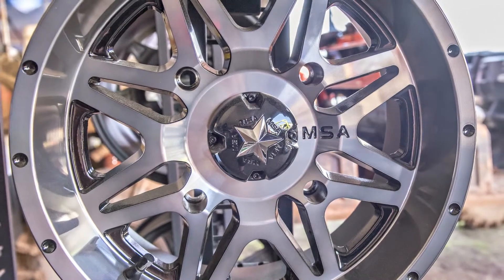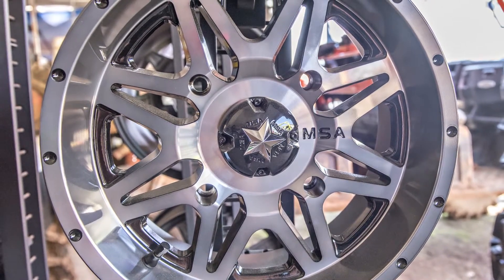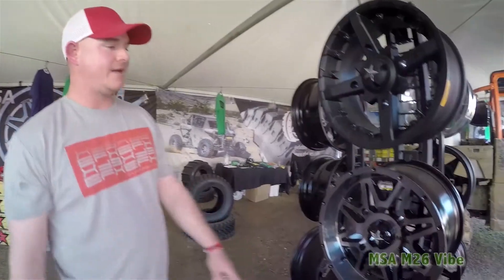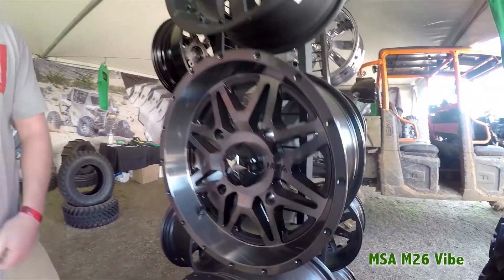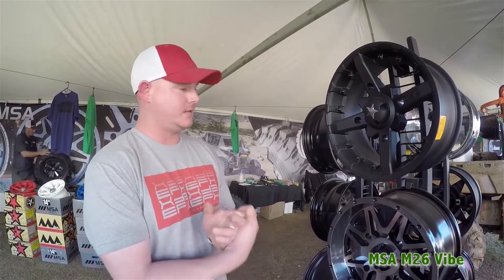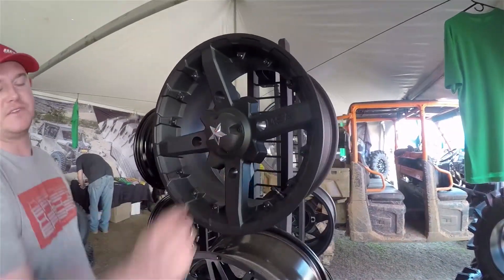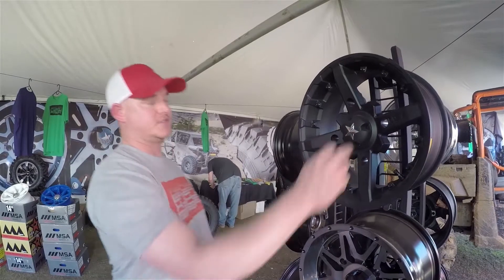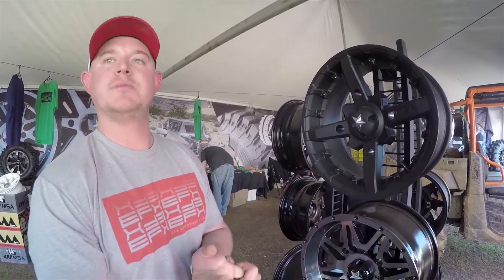MSA M26 Vibe Dark Tint Wheel